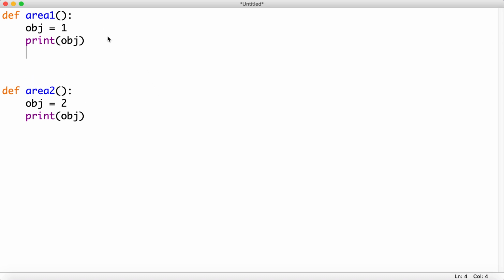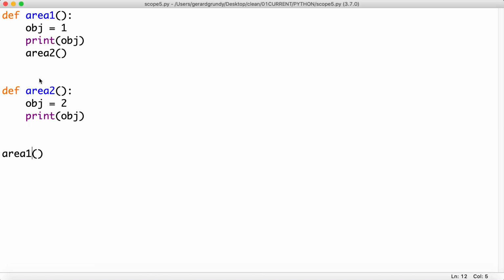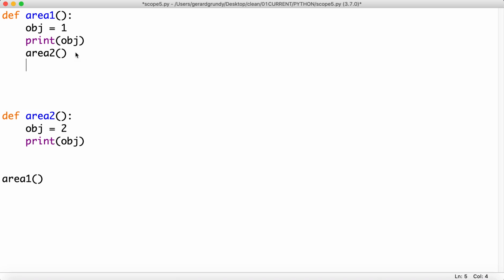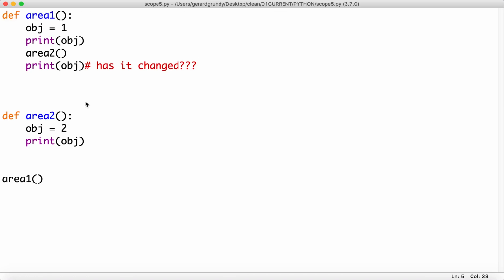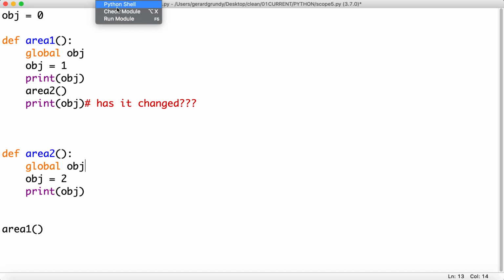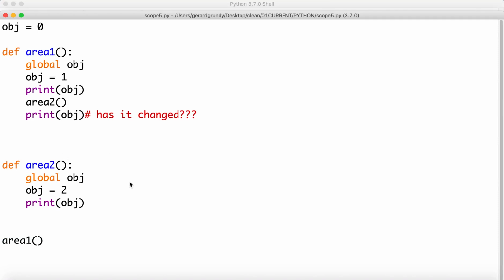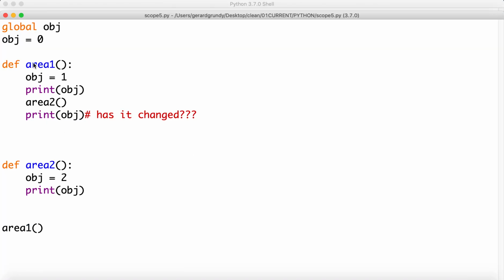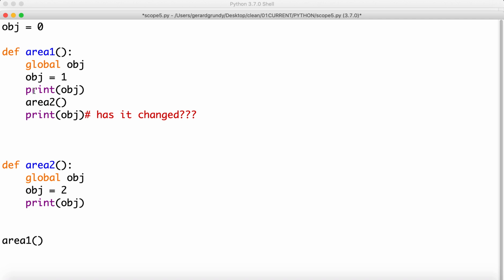Python Day 17 Scope Global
Python Challenge

Create a global variable that changes a variable in one function and updates the global variable in another function